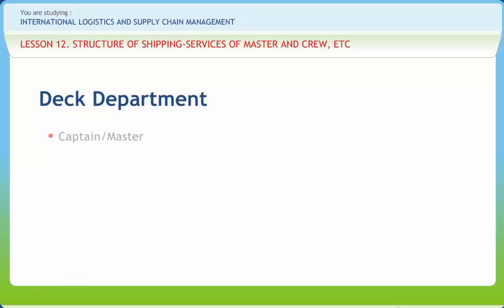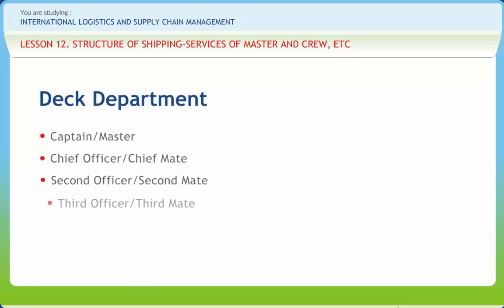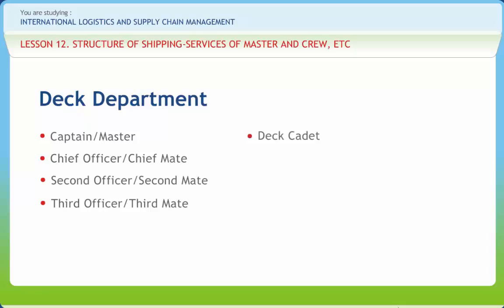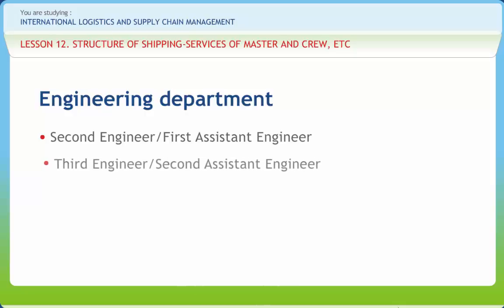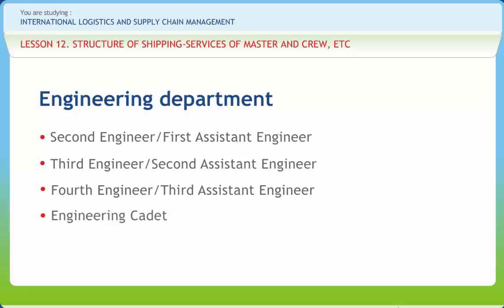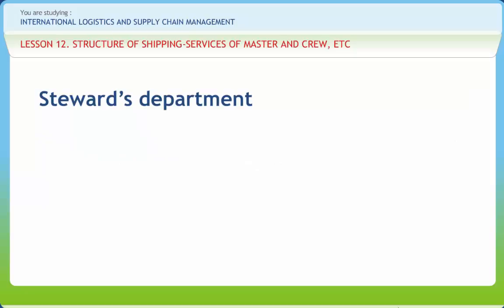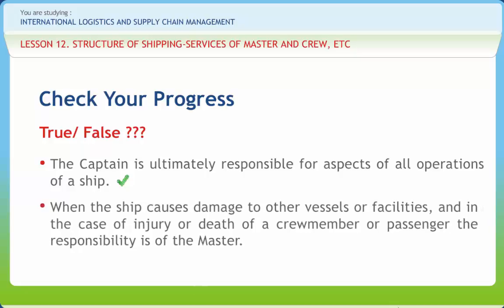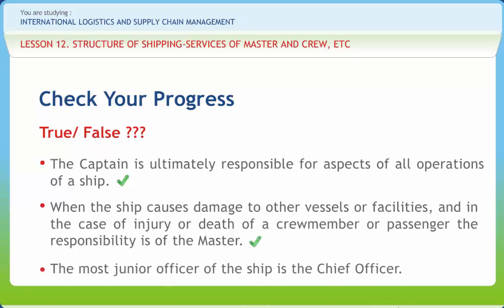International Logistics and SCM 12